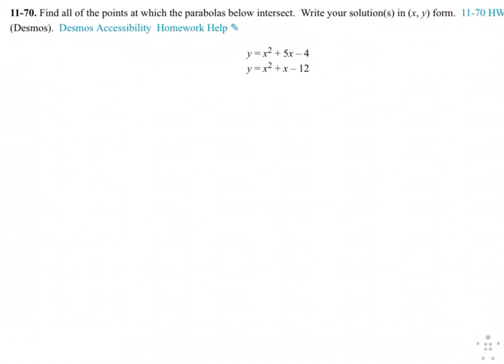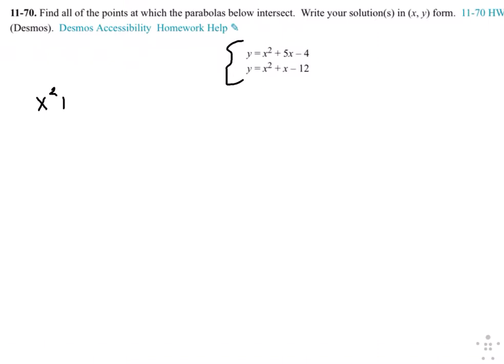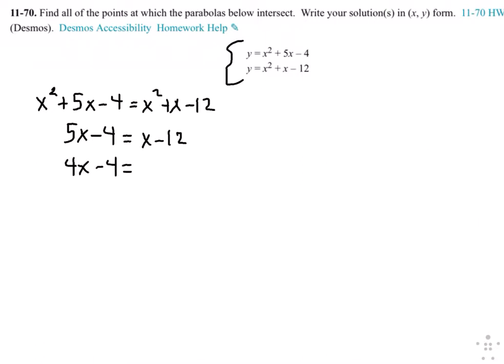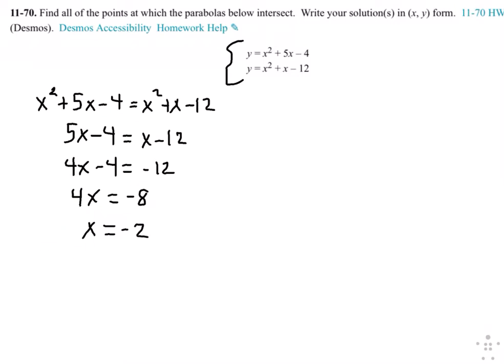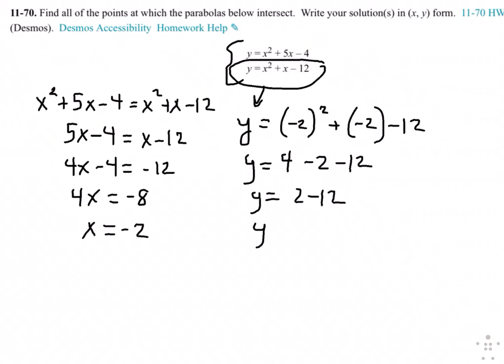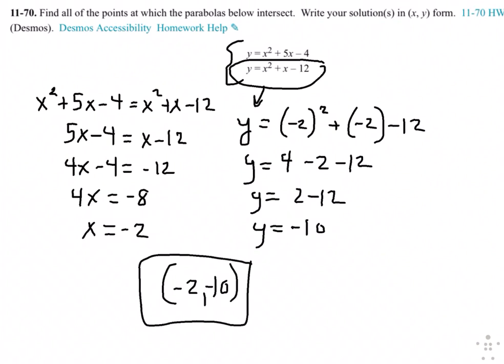CPM Algebra Chapter 11 Problem 70